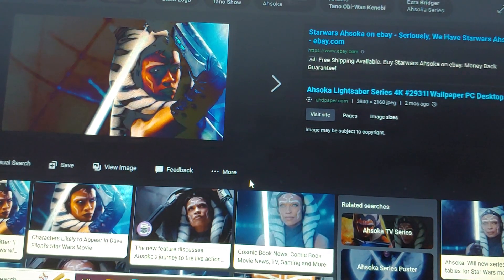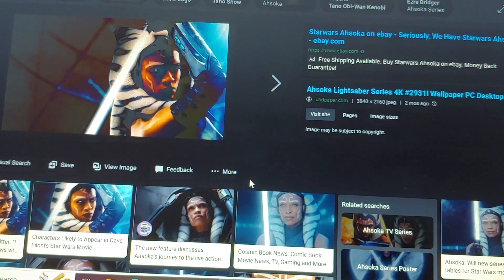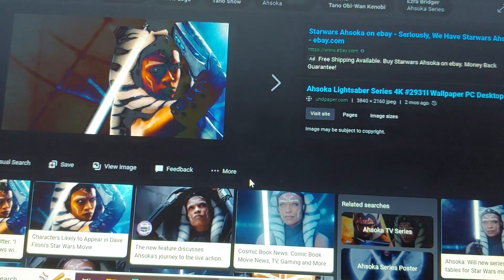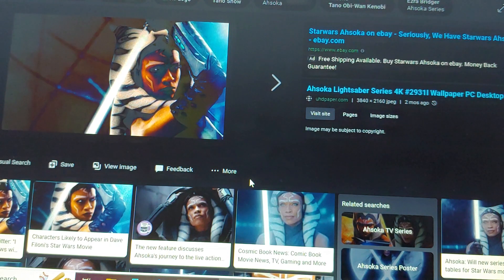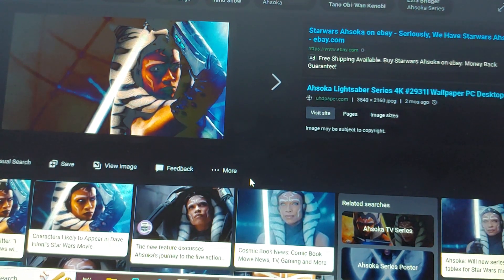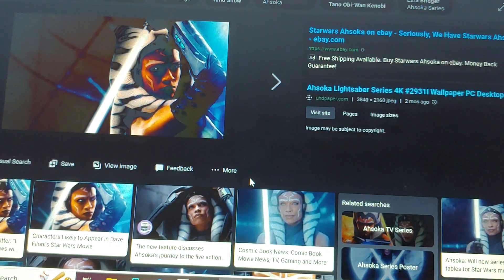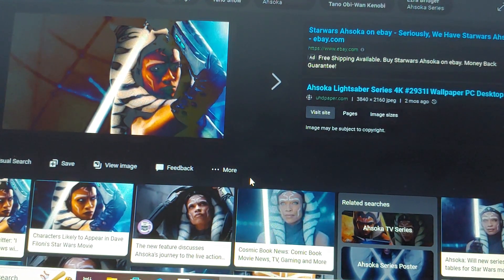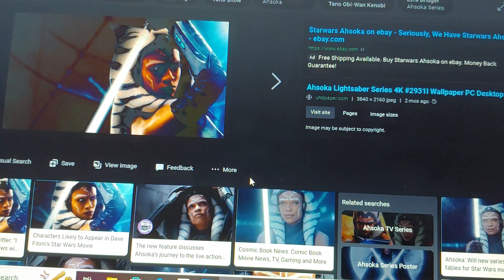Ahsoka Episode 8 Review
Today I review the final episode of Ahsoka and it was so good and does a fantastic job of setting up Heir to the Empire that I want the movie and I want it now